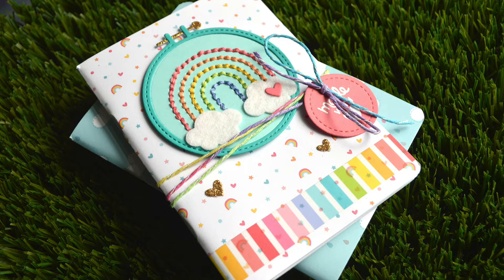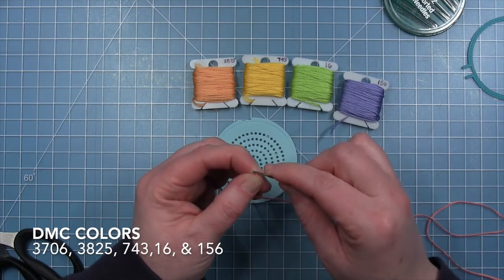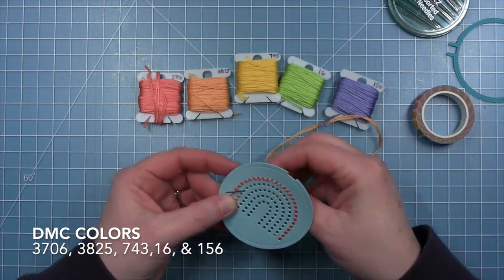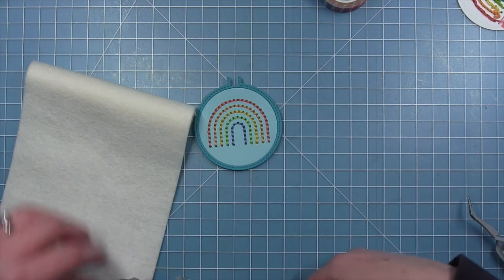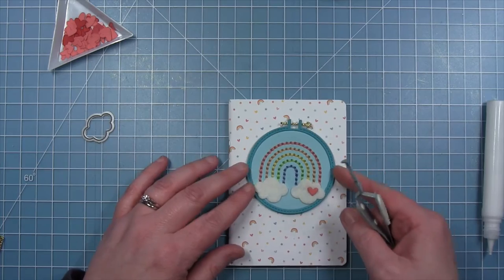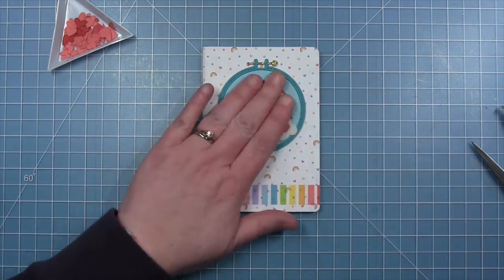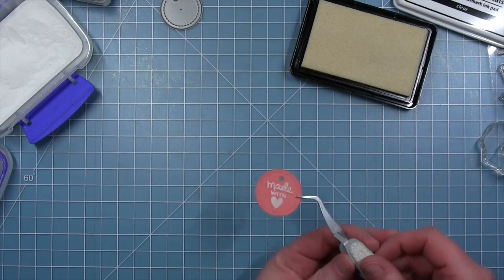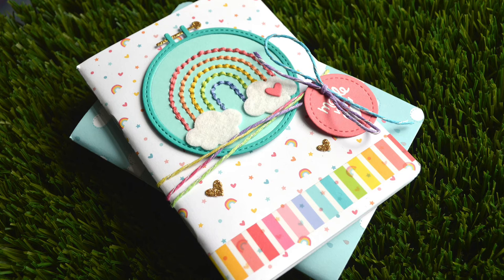Decorating a mini notebook with Chari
to see our products, more ideas and inspiration! In this video, Lawn Fawn Design Team member Chari shows us how to decorate a mini notebook using Embroidery Hoop and the Rainbow Add-On! This is a great gift idea!